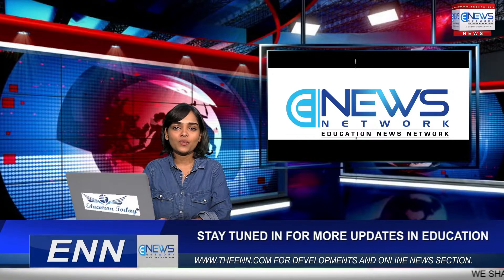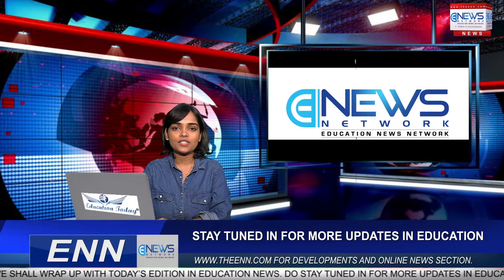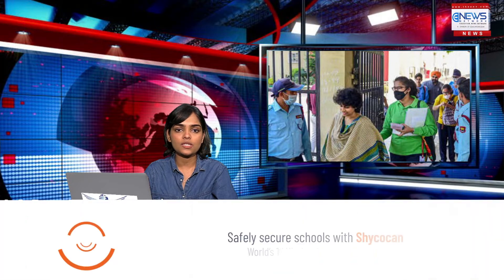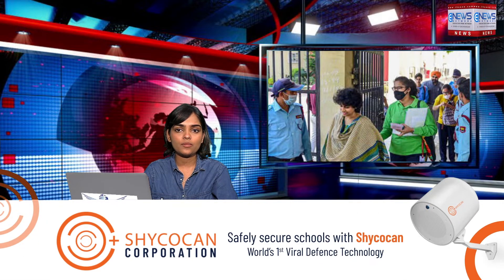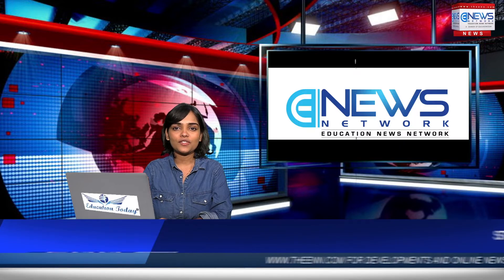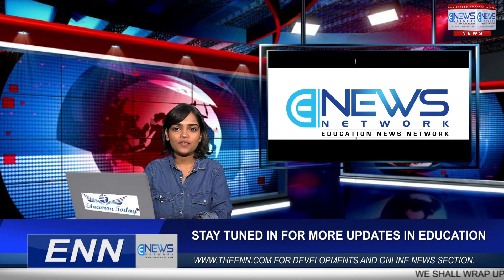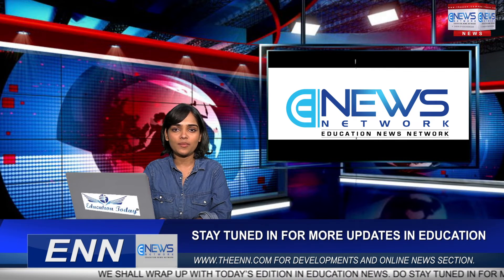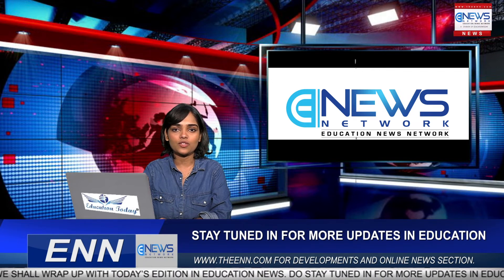JEE Main 2022 Session 1 Result is out now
The Joint Entrance Examination, JEE Main 2022 session 1 result is released today. Now the result is live, candidates who are waiting for JEE Main Session 1 Result 2022 can download their results online through the official website - jeemain.nta.nic.in.
As per the media reports, JEE Main 2022 result for Session 1 is likely to be announced by today itself. However, NTA has released no official confirmation or notification on the declaration of the results. Candidates who are eagerly waiting for JEE Main 2022 Session 1 Result are advised to keep a close check on the official website for all the latest updates. Candidates will be able to check their results online by using the registration/roll number, and date of birth, as given on the admit card.

Key in your login credentials like roll number, date of birth, captcha code and other details
JEE Main 2022 Result for Session 1 will be displayed on the screen.

Candidates can download the JEE Main Result 2022 and save it for further use.